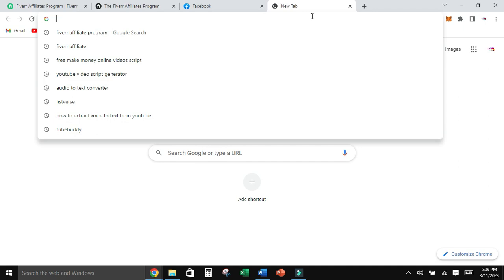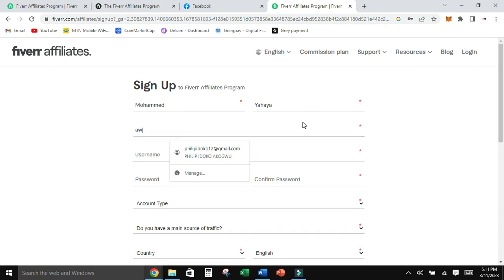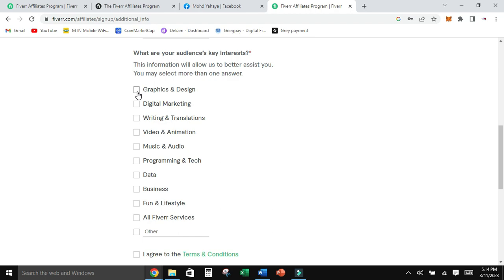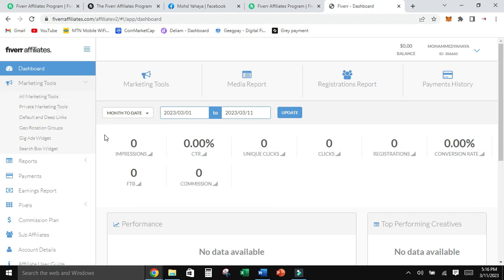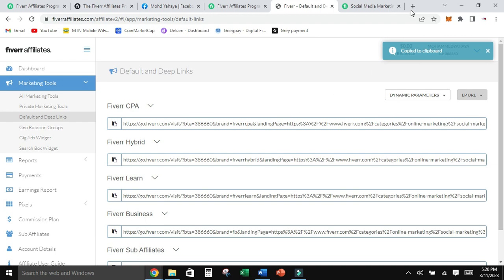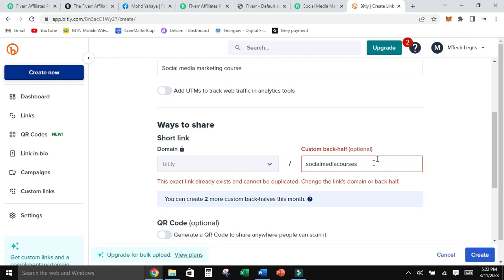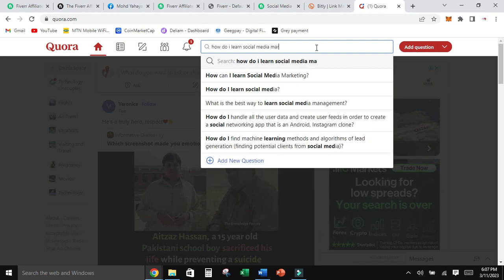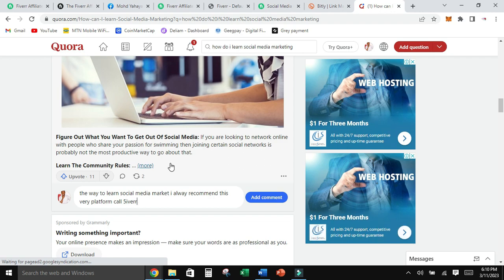How do I promote my Fiverr affiliate links for free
As a Fiverr affiliate, you can earn commissions by promoting any Fiverr services. After you register to the program, you'll be given a unique affiliate link so you can track your performance and check your earnings. CPA Commission qualification is for each user who is considered First-Time-Buyer (FTB).

Why Pay Monthly To Manage Your Social Media Platforms When You Can
Turn Hours Of Work Into Minutes Without Spending Much? Drives MASSIVE Traffic, Engagement And Sales

Thanks